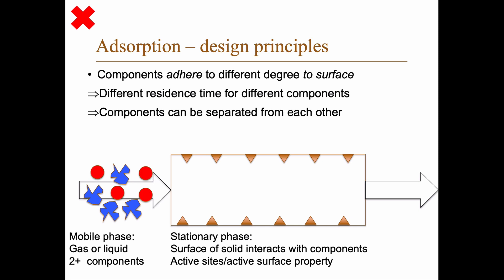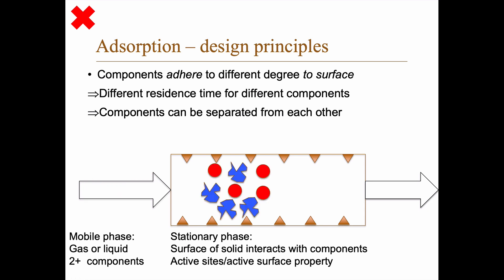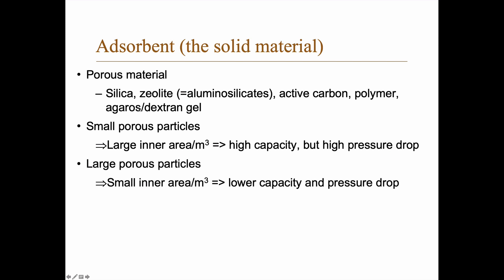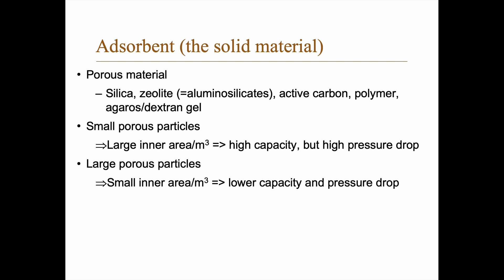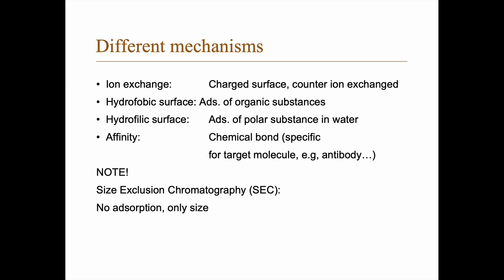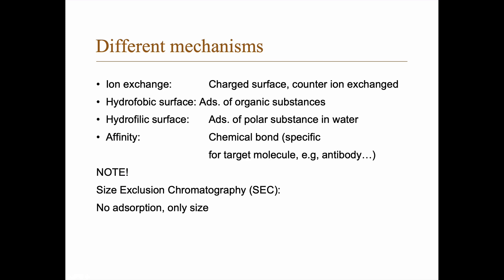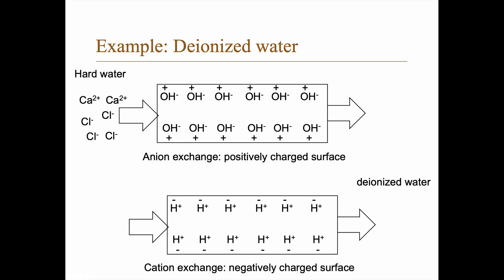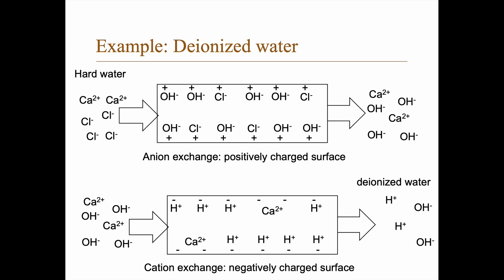Adsorption: Intro (DRAFT video)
Introduction to Adsorption as Separation Method (e.g. through batch wise adsorption in tank or column, i.e. chromatography)

This was a draft version of the video made to help the exchange students since the lectures in 2019 were in Swedish (Course given on demand in English from Spring 2020). In spring of 2021 I made a somewhat shorter and a bit more polished video